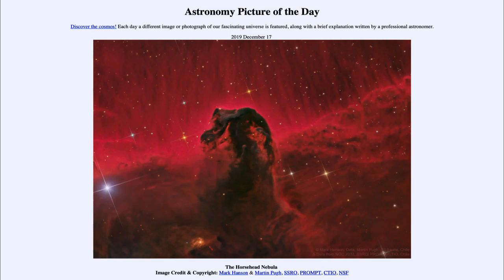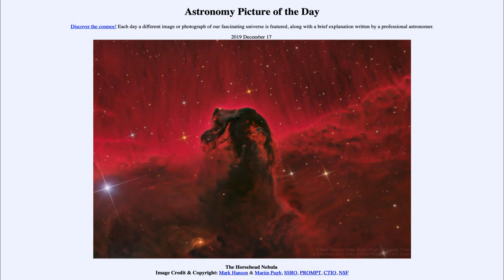2019 December 17 - The Horsehead Nebula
In today's image, we see the Horsehead Nebula. This is a dark, dusty nebula in the Orion region and it a site of current star formation. Ot is a dark nebula because the dust in it is dense enough that we cannot see through it and it effectively blocks out the light from behind it.